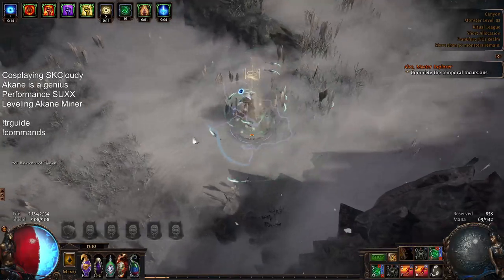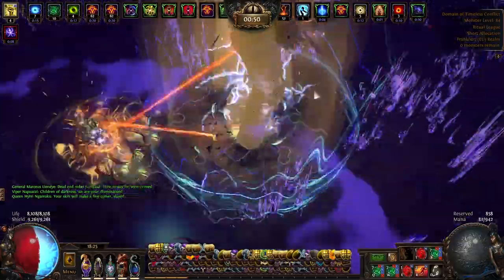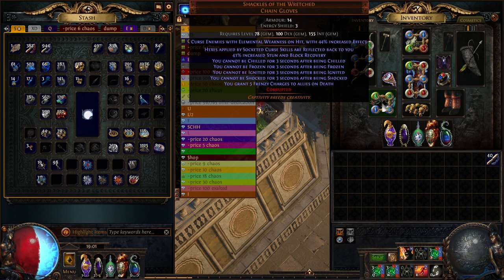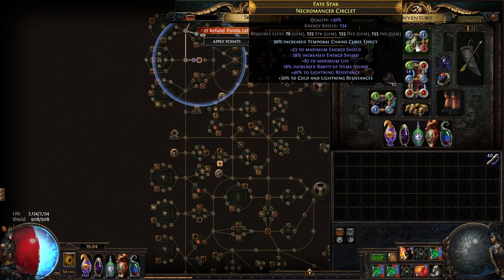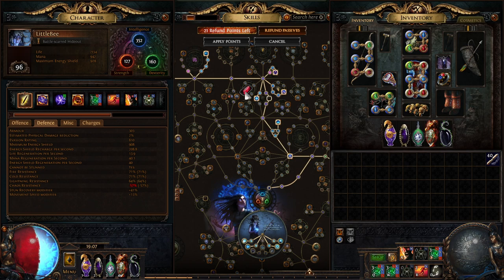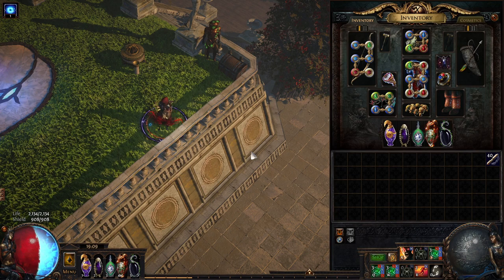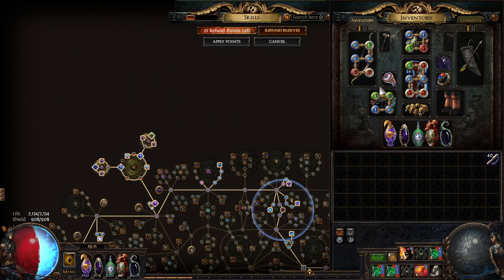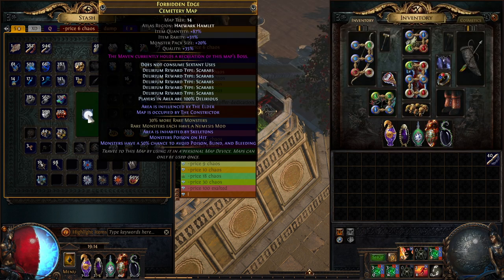Everything You Need To Know About SelfCurse Occultist - Minimum Budget Requirements + Guide PoE 3.13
This is a short guide explaining my self curse fire bv occultist build which clears 100% delirious maps.